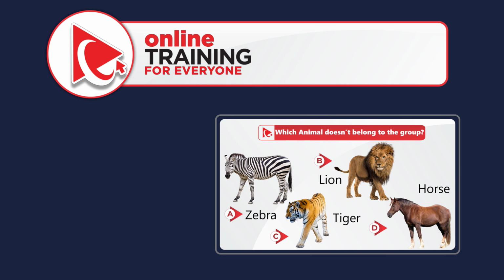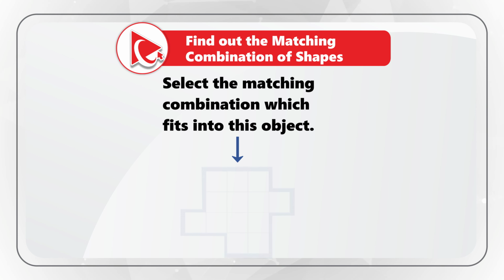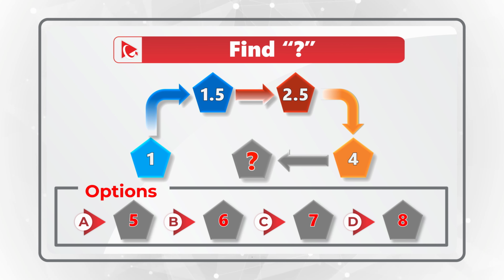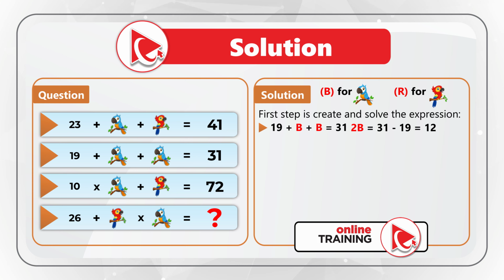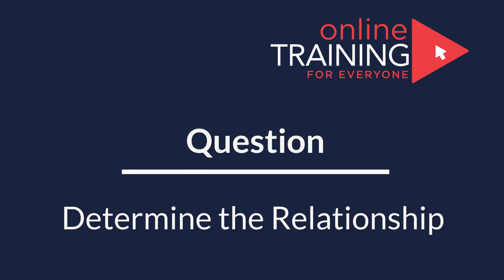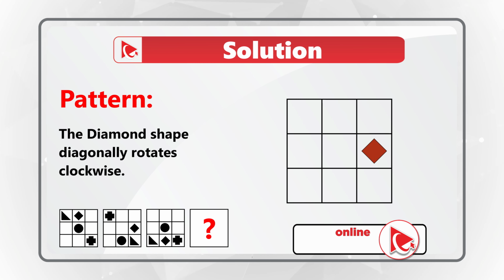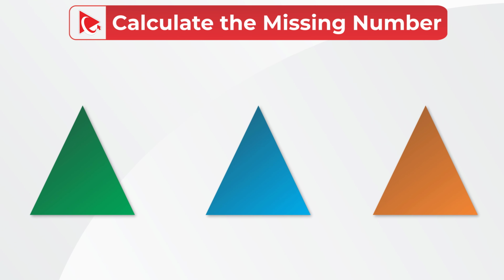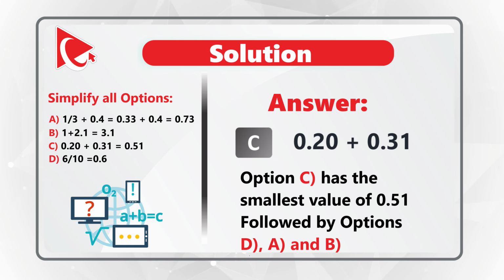Investment Analyst Assessment Test Practice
An investment analyst is a financial and accounting professional with expertise in evaluating financial and investment information for securities (stocks, bonds, private equity etc.), typically for the purpose of making buy, sell and hold recommendations for securities.
Very frequently companies would like to test investment analyst job candidates before hiring and uses Aptitude Assessment Test to determine candidate’s fit for the position as part of the employment process. Learn how to get ready for Assessment Test that you might encounter as part of employment process. In this tutorial you will learn typical assessment exercises, asked during interview assessment test.